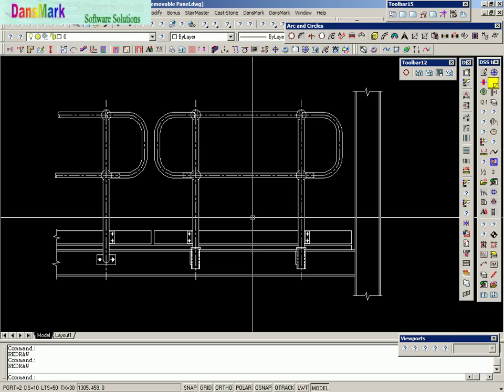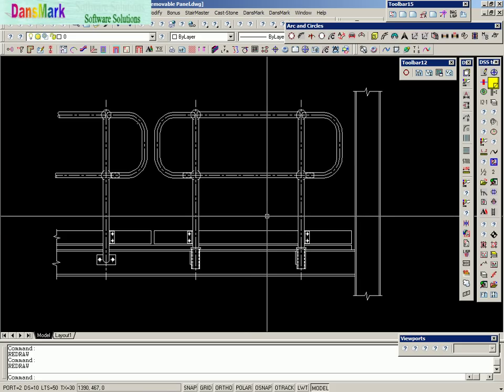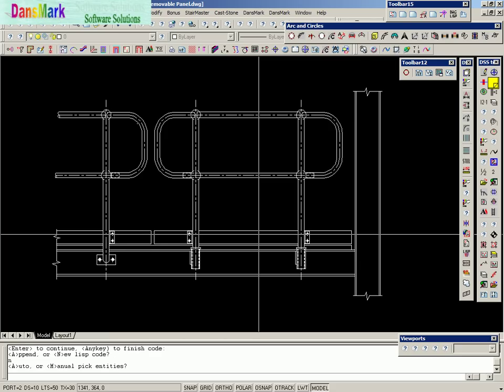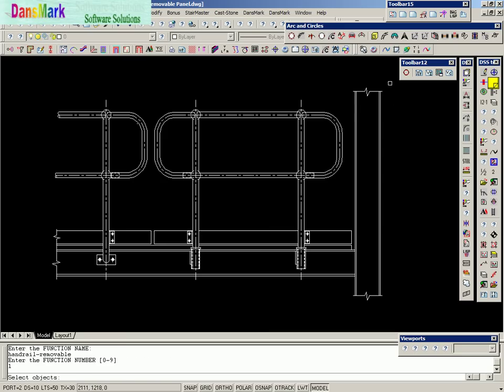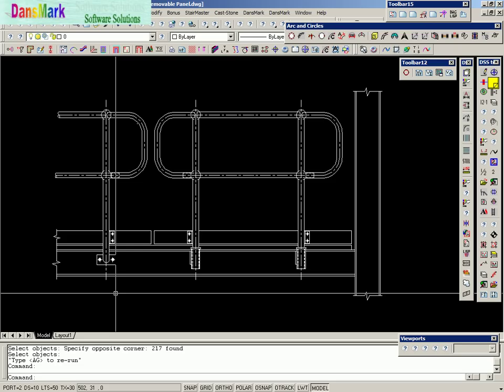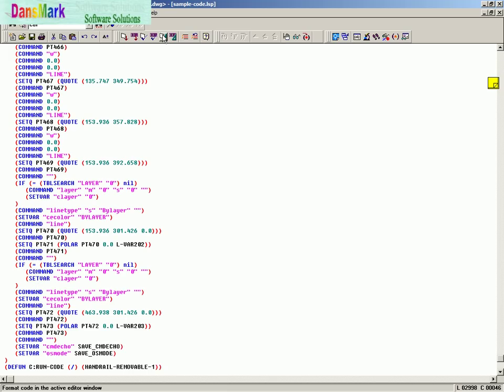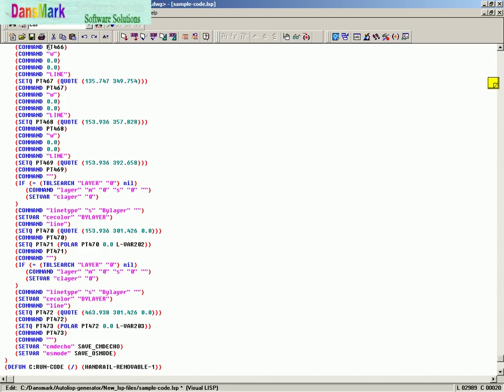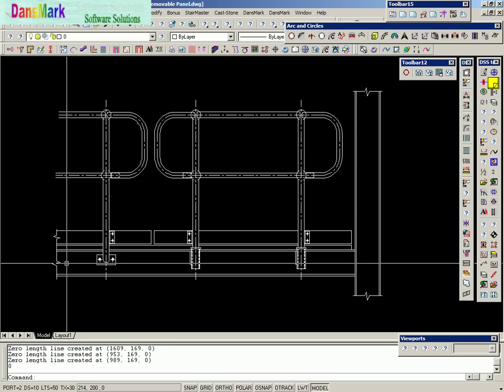Draw 'T Lisp dwg to lsp conversion of a removable handrail drawing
DansMark Software Solutions Draw 'T Lisp dwg to lsp conversion service presents.

  Converting a removeable handrail drawing into Autolisp programming code, using Draw 'T Lisp Option #1.